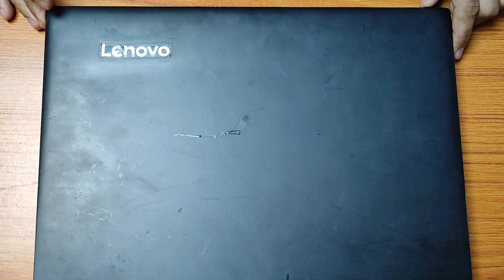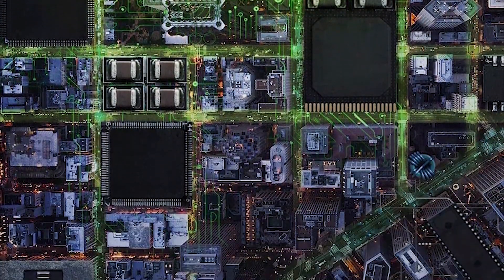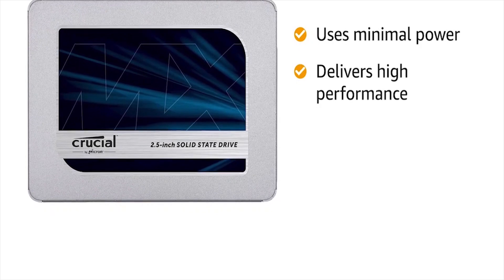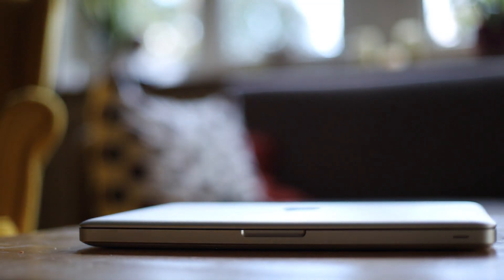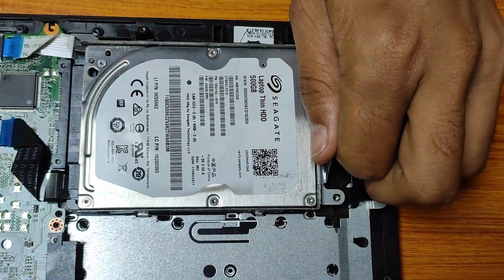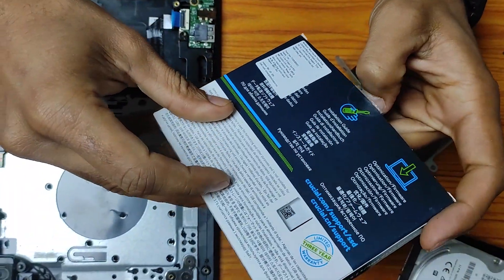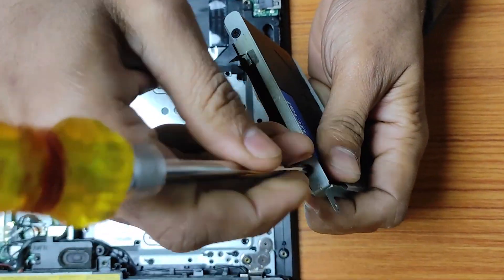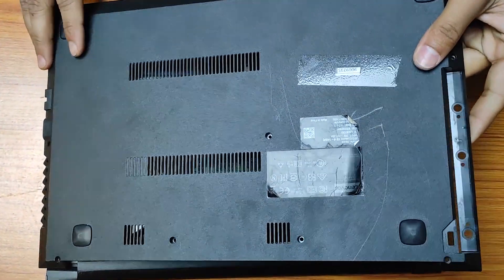How to upgrade SSD with HDD in Lenovo Laptop / How to replace HDD with SSD in Lenovo Laptop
Looking to give your Lenovo laptop a major performance boost? In this comprehensive tutorial, we'll guide you through the step-by-step process of upgrading your laptop's hard drive from an HDD to an SSD. Say goodbye to sluggish loading times and hello to lightning-fast speeds! With clear instructions and detailed demonstrations, you'll learn how to replace your laptop's old HDD with a new SSD, unlocking enhanced speed, responsiveness, and increased storage capacity. Watch now and discover how this simple upgrade can transform your computing experience. Upgrade your Lenovo laptop today and experience the power of an SSD!

Instagram.com/crackthewindows

Replace Hard disk drive with SSD in Lenovo Laptop, replace HDD with SSD in Lenovo Laptop,